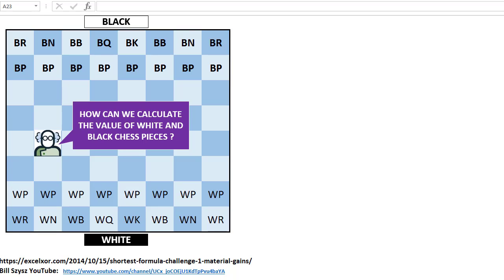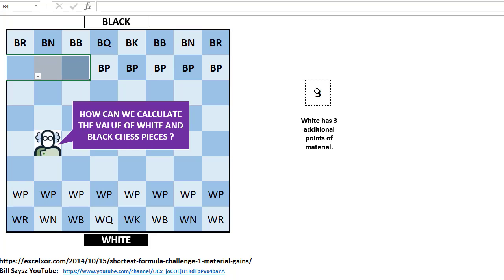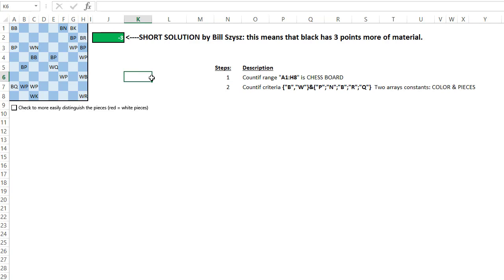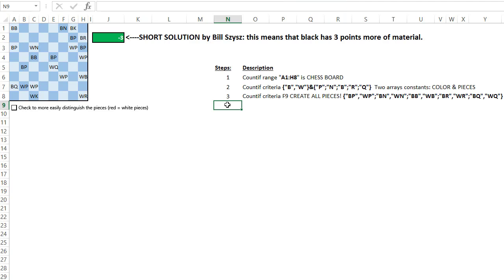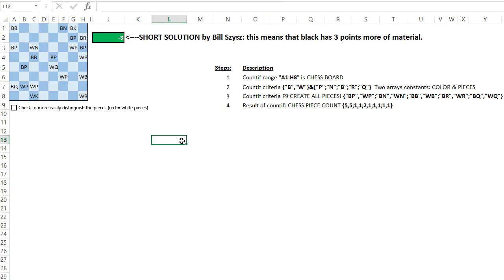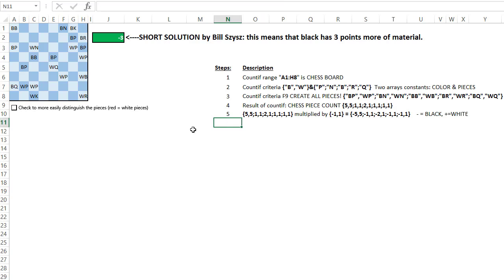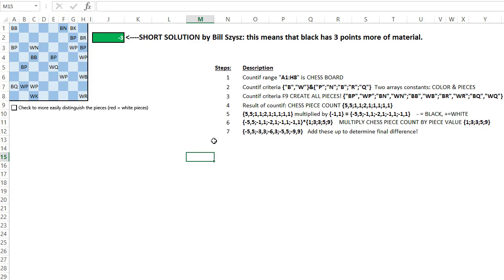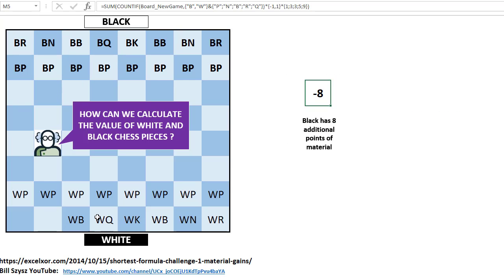00162 Excel Formula Calculates Value of Chess Pieces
00:00 Challenge explanation
00:28 Winning formula
detailed explanation
01:24 Step 1 Countif range "A1:H8" is CHESS BOARD
01:35 Step 2 COLOR & PIECES: {"B","W"}&{"P";"N";"B";"R";"Q"}
02:05 Step 3 Create all pieces {"BP","WP";"BN","WN";"BB","WB";"BR","WR";"BQ","WQ"}
03:06 Step 4 CHESS PIECE COUNT {5,5;1,1;2,1;1,1;1,1}
03:42 Step 5 {-5,5;-1,1;-2,1;-1,1;-1,1}   - = BLACK, +=WHITE
04:12 Step 6 MULTIPLY PIECE COUNT BY PIECE VALUE {1;3;3;5;9}
04:54 Step 7 {-5,5;-3,3;-6,3;-5,5;-9,9}   - = BLACK, +=WHITE
05:00 Step 8 Wrap it with SUM function.
05:08 Changing chess pieces updates formula